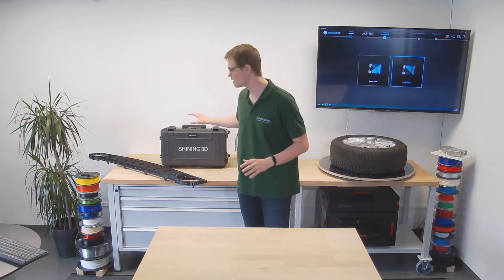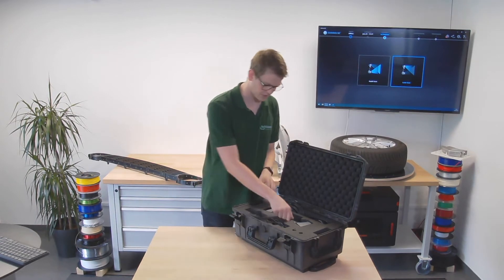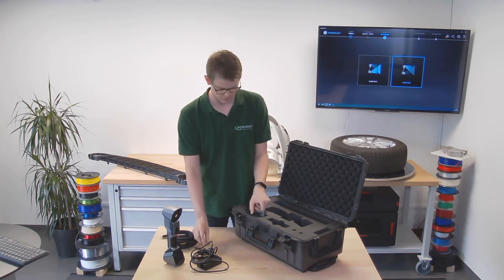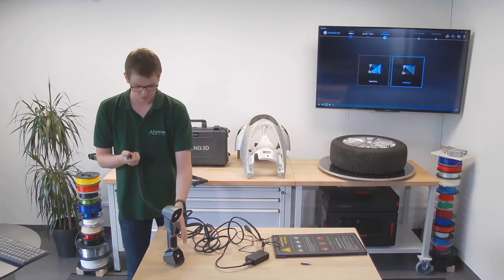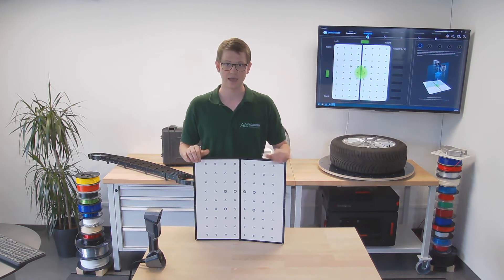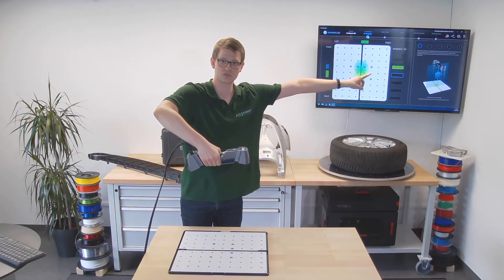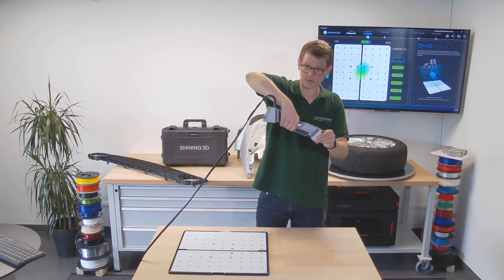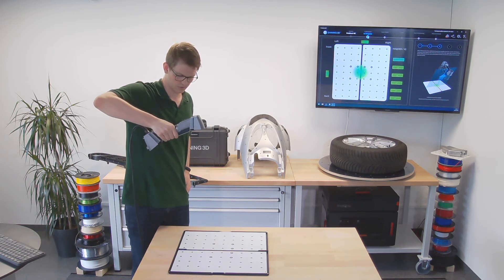Shining3D FreeScan UE7 unboxing and calibration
If you want to get an offer, ask our partner OKM3D. They can help you in Germany, France, Benelux, Poland, UK and many more countries. Either directly in Germany, or over their huge reseller network all over Europe.